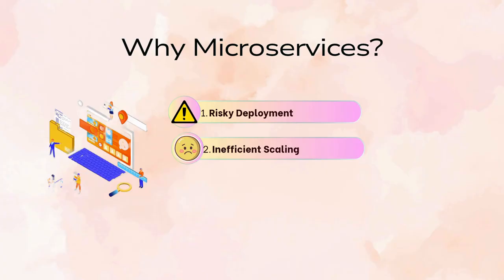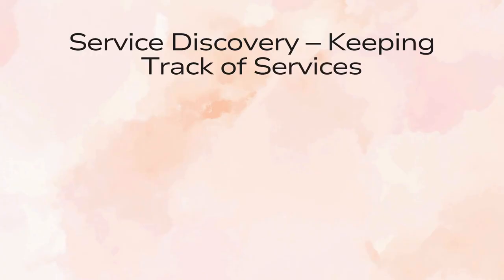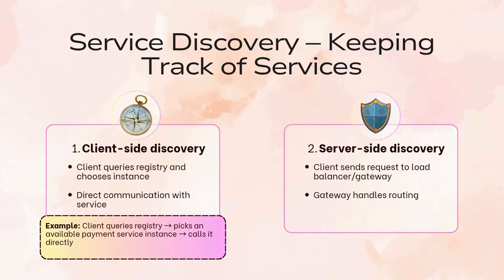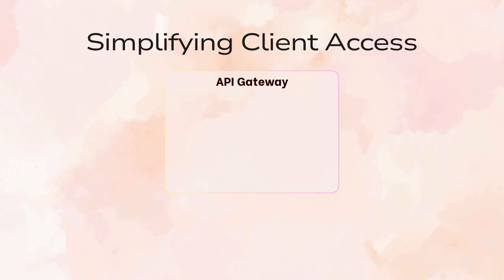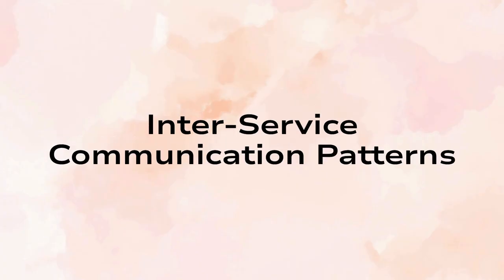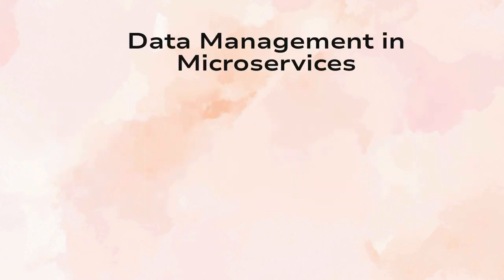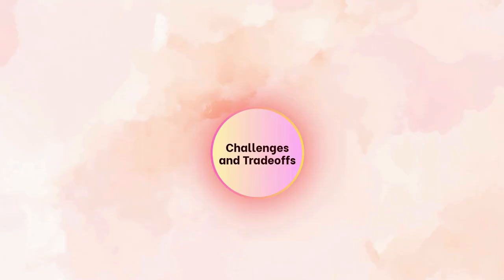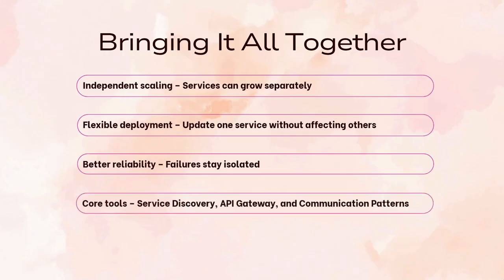Advanced System Architecture Microservices & Service Oriented Architecture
Transitioning from a monolithic application to a distributed system is a major architectural shift. In this microservices tutorial, we break down the microservices architecture and compare it with its predecessor, Service Oriented Architecture (SOA). Whether you're a beginner or an experienced developer looking for microservices interview questions, this guide covers the "what, why, and how" of modern backend design.

Microservices Explained: A clear look at the microservices basics, including how they differ from monolithic vs microservices architecture and why some argue microservices are technical debt.

Microservices vs. SOA: A detailed comparison of SOA vs microservices, highlighting the evolution from heavy enterprise service buses to lightweight, independent services.

Design Patterns & Principles: An overview of essential microservices architecture patterns, including the Saga design pattern, Bulkhead pattern, and Circuit Breaker pattern for building resilient systems.

Service Communication: How services talk to each other using asynchronous communication, gRPC, and message brokers like Kafka or RabbitMQ.